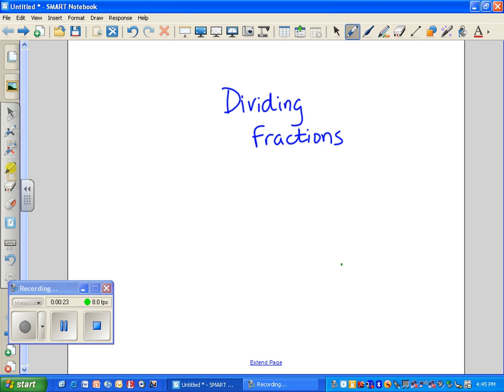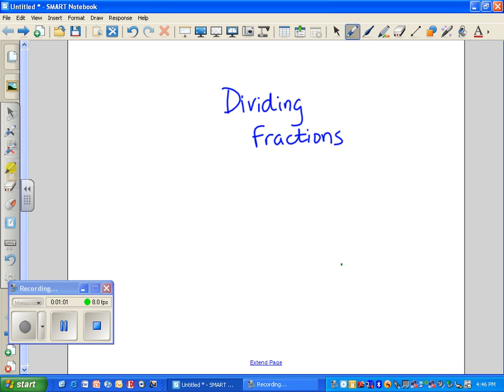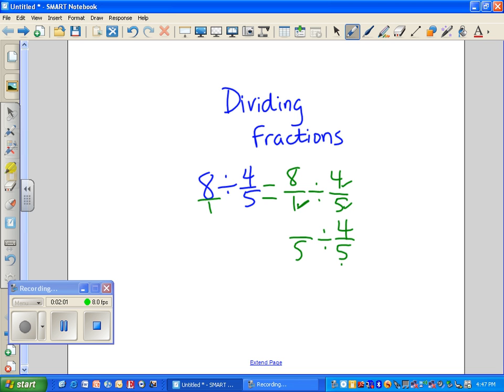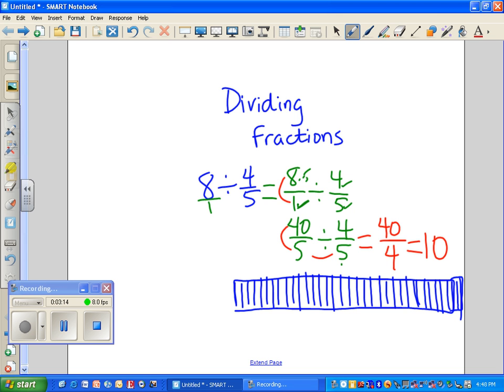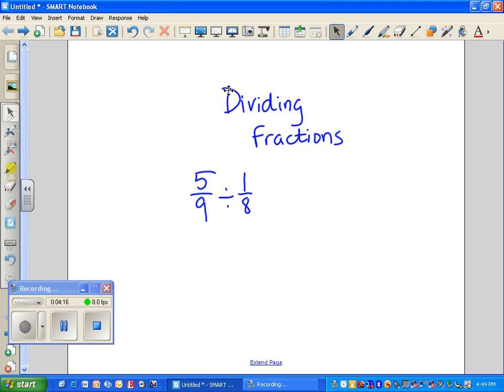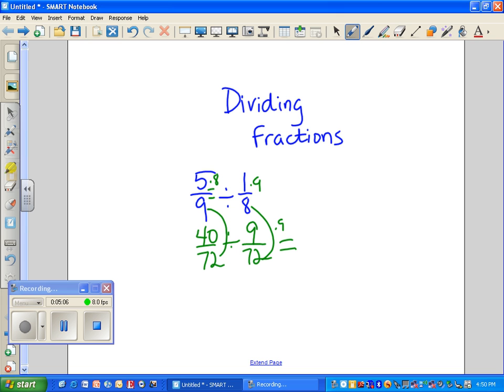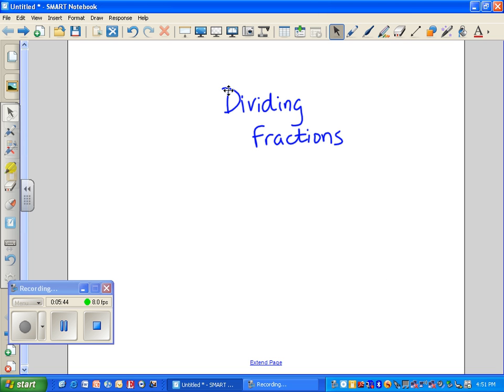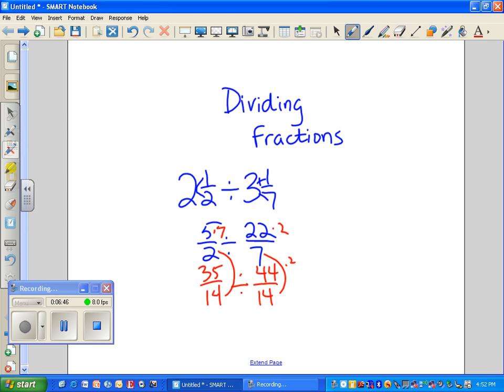Dividing Fractions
Dividing Fractions using common denominators.